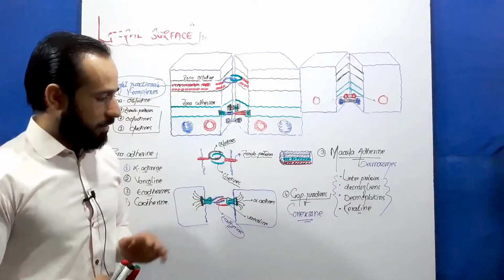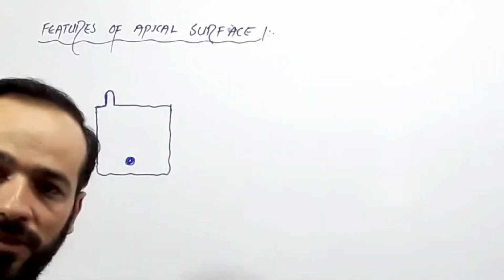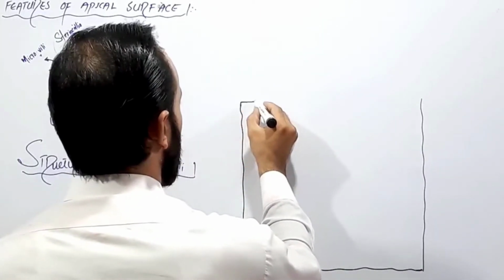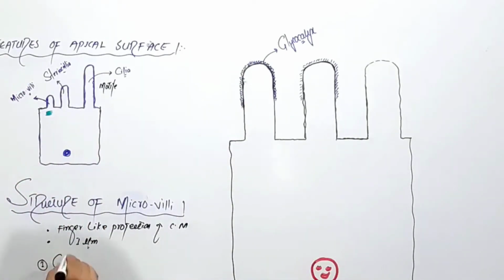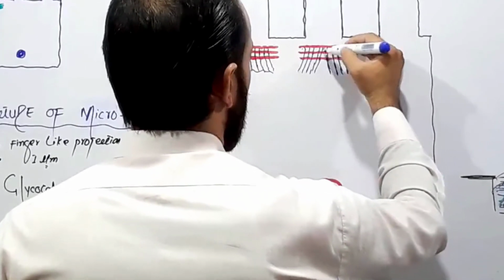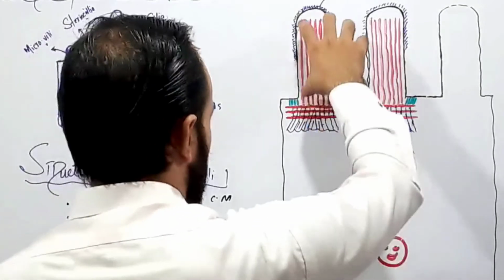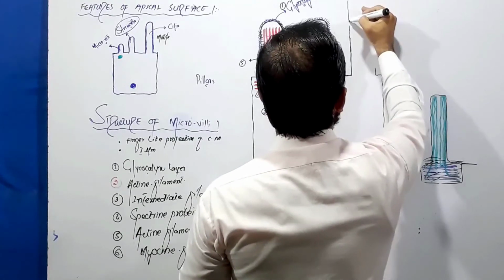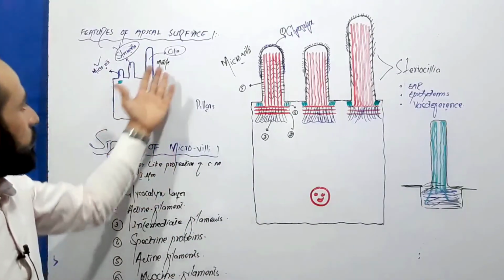Epithelial Tissue - Structure & Function | Structure of microvilli | structure of cilia | Part-7 (a)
Todays Lecture is about:
8Epithelial Tissue - Structure & Function | Types of Epithelial tissues | Part-7